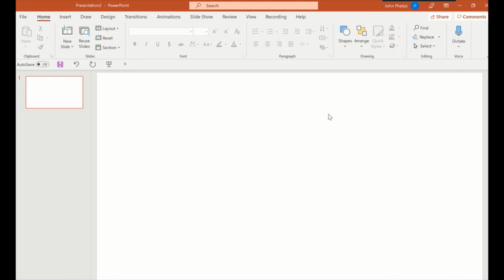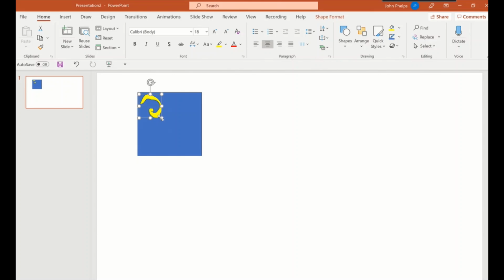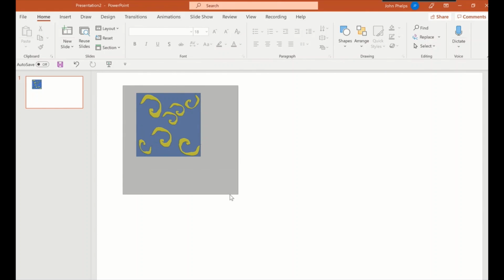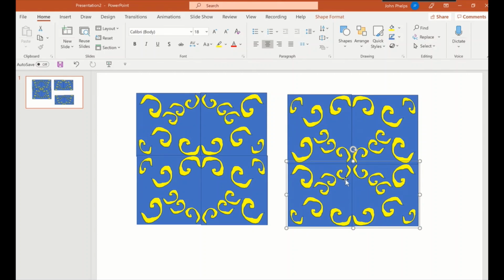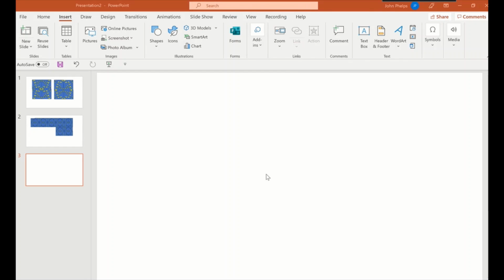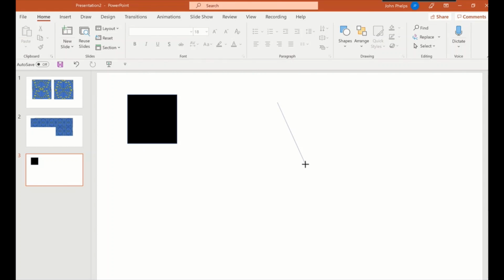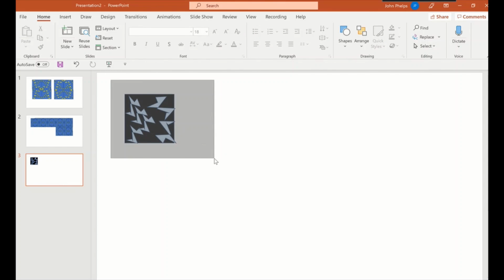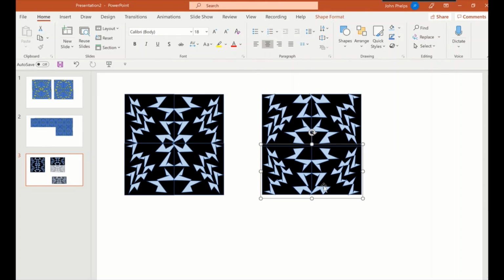Drawing Tiles with JP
This is another fun activity to build confidence and success using the Microsoft drawing tools to create stunning designs.